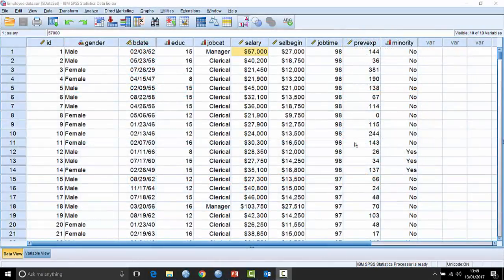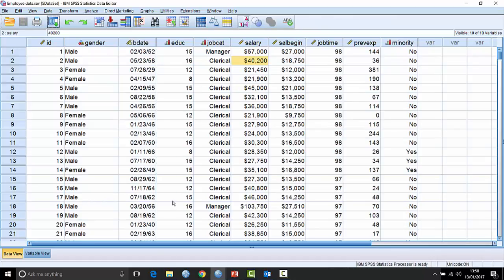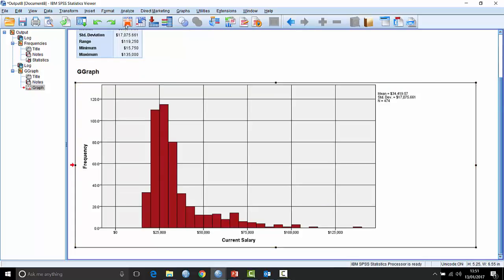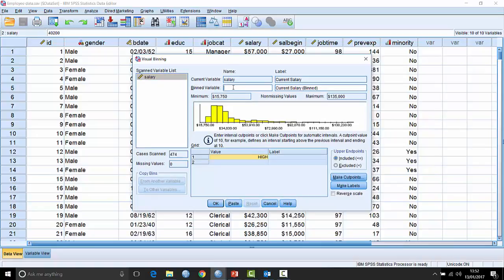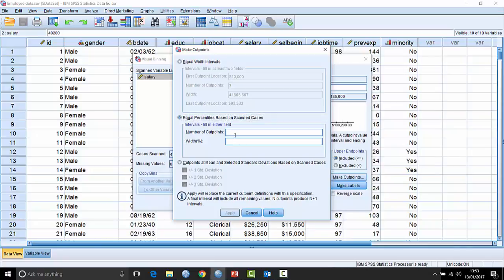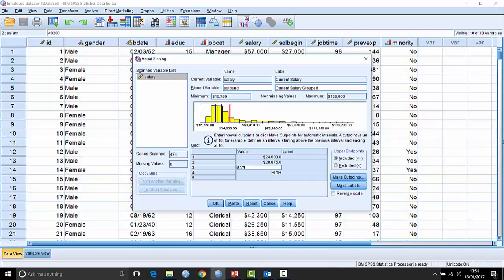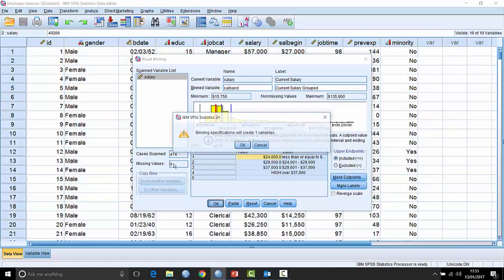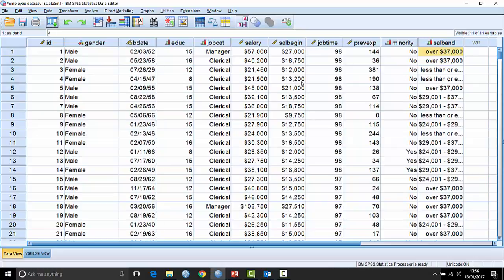SPSS tips and tricks part 3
Visual Binning – The easiest and clearest method to create banded or grouped variables from numeric fields in any major stats package available